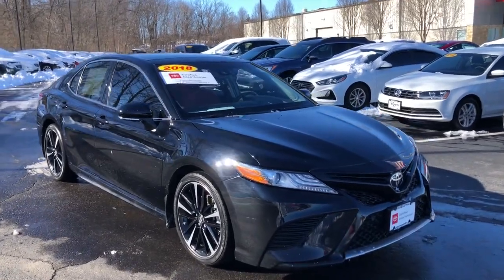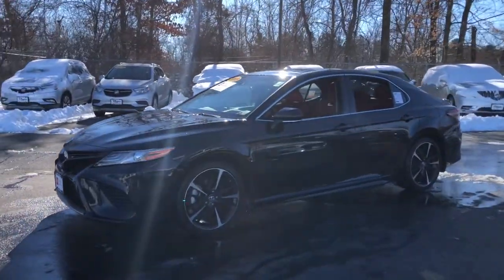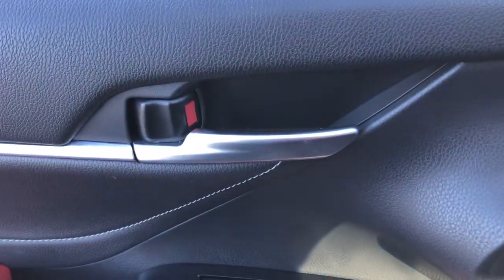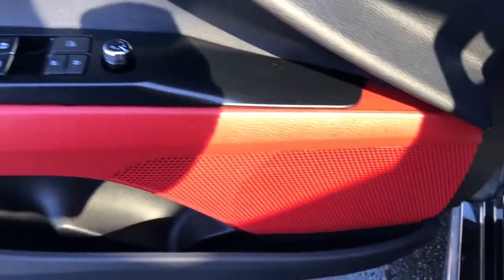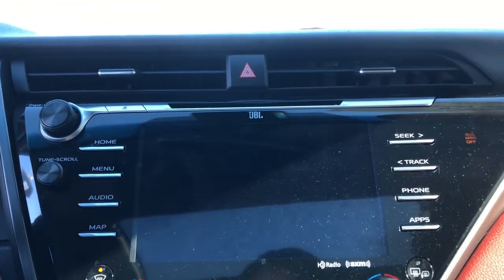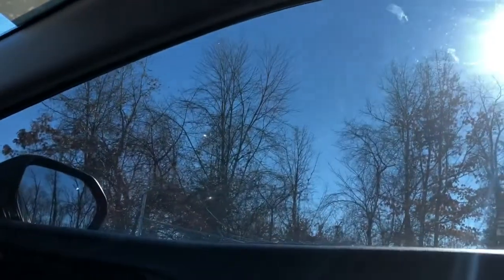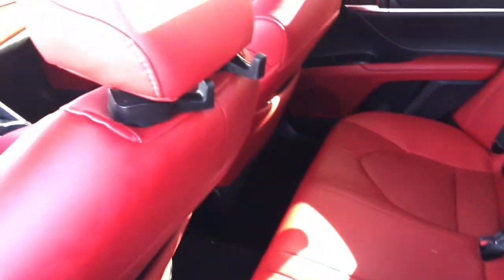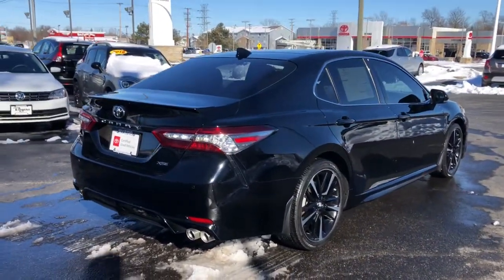2018 Toyota Camry Delaware, Powell, Westerville, Dublin, Galena, OH T210597A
Midnight Black Metallic Used 2018 Toyota Camry available in Delaware, Ohio at Byers Toyota. Servicing the Powell, Westerville, Dublin, Galena, OH area.
2018 Toyota Camry XSE V6 - Stock#: T210597A - VIN#: 4T1BZ1HK5JU016517

Byers Toyota
1599 Columbus Pike

2018 Midnight Black Metallic Toyota Camry XSE V6 FWD This Toyota Camry has many features and is well equipped including, Collision Avoidance System, Adaptive Cruise Control, Leather Seats, Heated Seats, Blind-Spot Monitors, Lane Keeping Assist, Navigation System, Touchscreen Controls, Heads-Up Display, Backup Camera, Keyless Access with Push Button Start, Automatic Headlights, Bluetooth Hands-Free, Voice Recognition, Toyota Safety Sense, Heated Mirrors, Star Safety System, Audio Package, Heat Package, Panoramic Sunroof/Moonroof, Navigation Package, Driver Assist Package, Perforated Leather Seat Trim, Power passenger seat, Wheels: 8.0J x 19 Black Machined-Finish Alloy.Odometer is 13909 miles below market average! CARFAX One-Owner. Clean CARFAX. 22/32 City/Highway MPGCertified. Toyota Certified Used Vehicles Details:* Limited Comprehensive Warranty: 12 Month/12,000 Mile (whichever comes first) from certified purchase date. Roadside Assistance for 1 Year* Powertrain Limited Warranty: 84 Month/100,000 Mile (whichever comes first) from TCUV purchase date* Transferable Warranty* Vehicle History* Warranty Deductible: $50* Roadside Assistance* 160 Point InspectionPLEASE VISIT US YOUR #1 E-COMMERCE DEALER IN CENTRAL OHIO.Internet pricing is subject to change and is Plus Tax, Title and $250.00 Doc Fee.